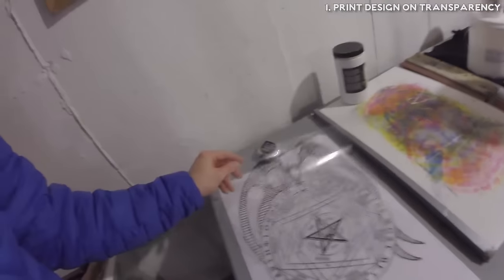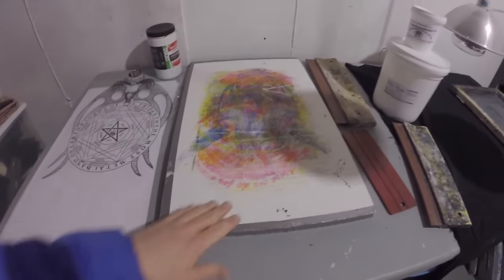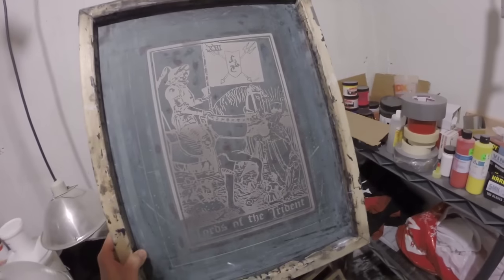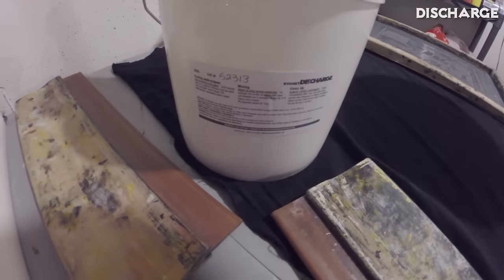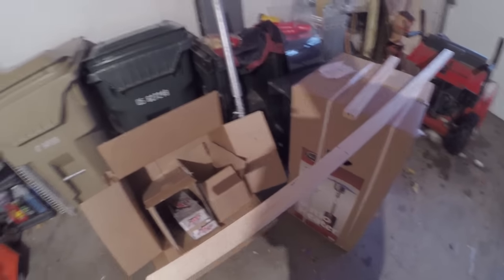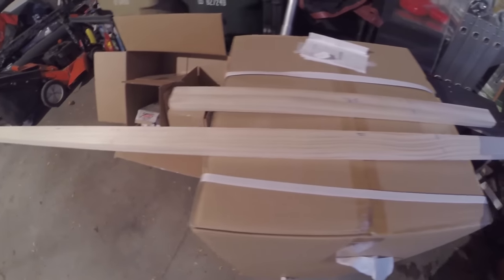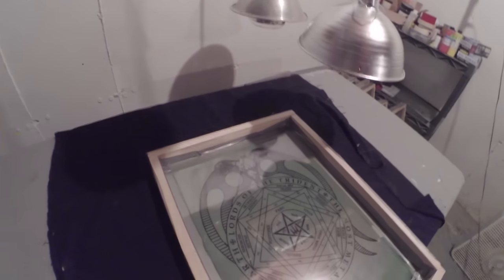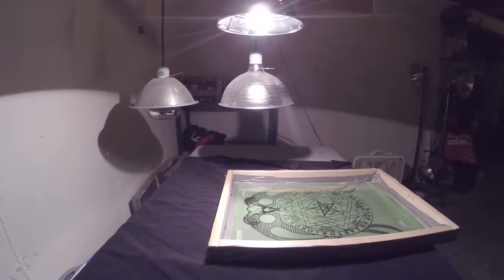DIY T-Shirt Screen Printing for Bands - WORDS OF FANG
In this video, Fang shows you how to print shirts, DIY-style! Ingredients List:

1. Squeegees:

2. Ink:

3. Photo Emulsion

4. Discharge (Base and Agent)